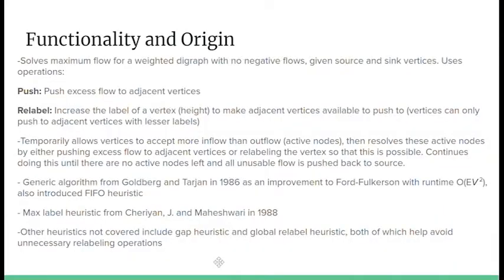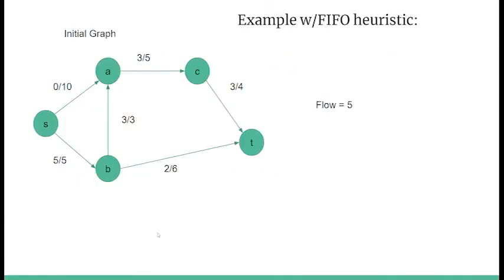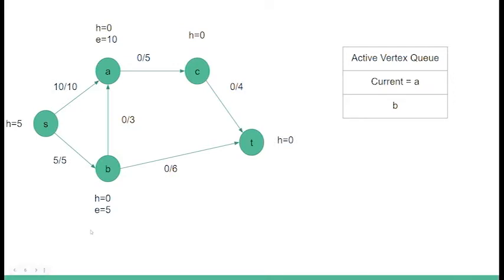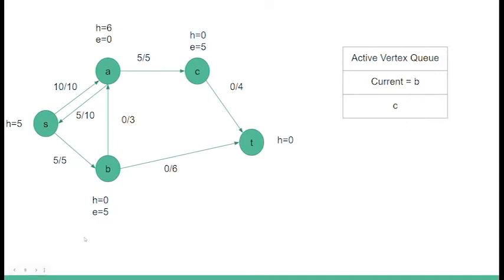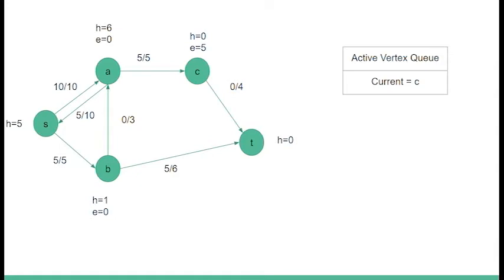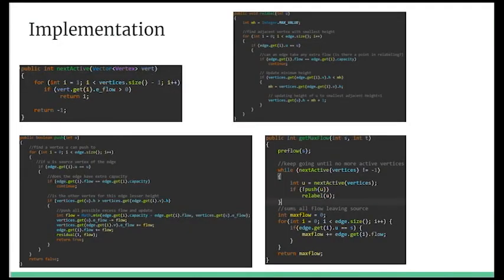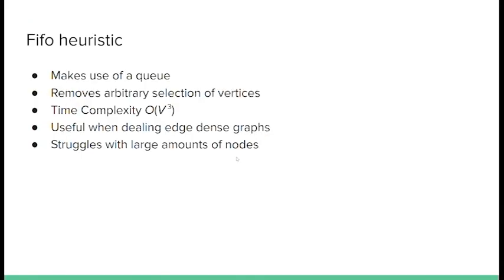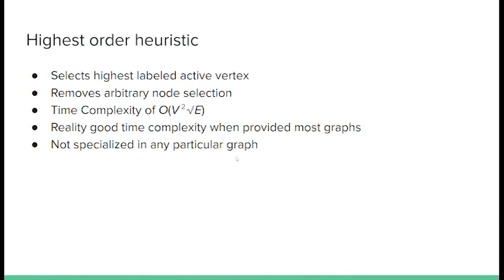Goldberg Tarjan Max Flow Push Relabel Algorithm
Description and walkthrough of Goldberg and Tarjan's max flow push relabel algorithm as well as two heuristics